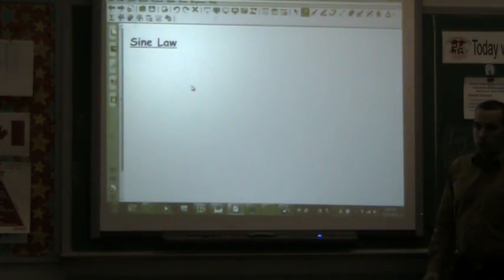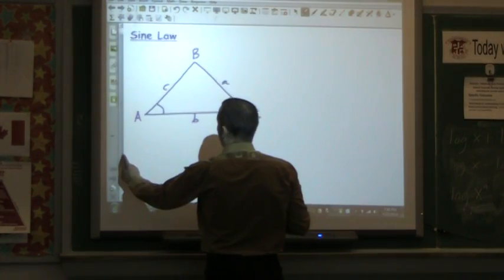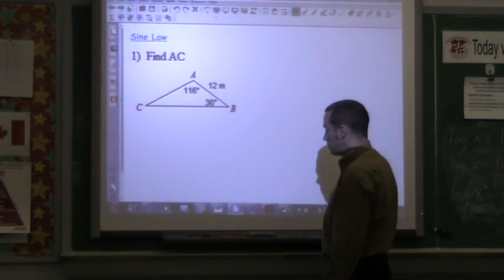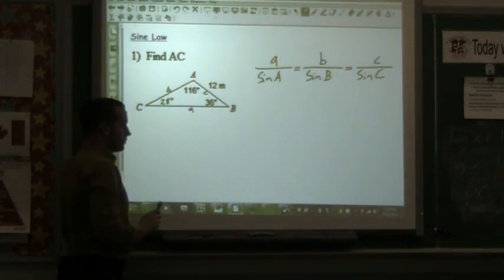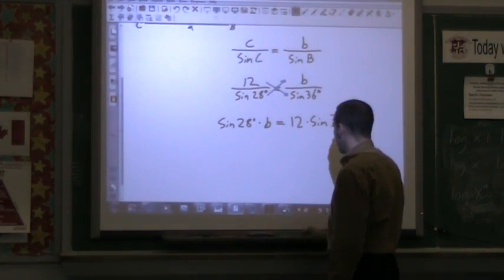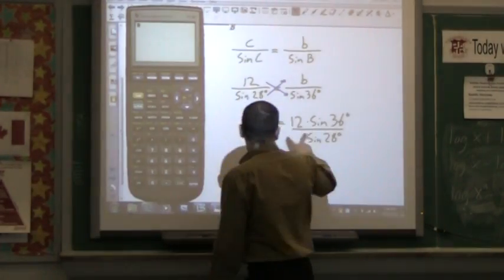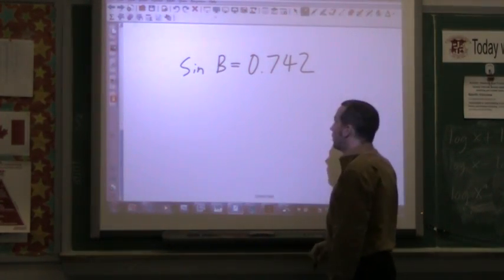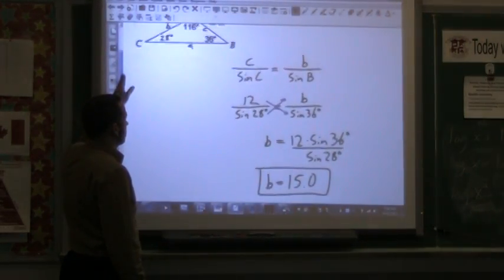Foundations 11 - Sine Law (G3)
Introduction to the Sine Law